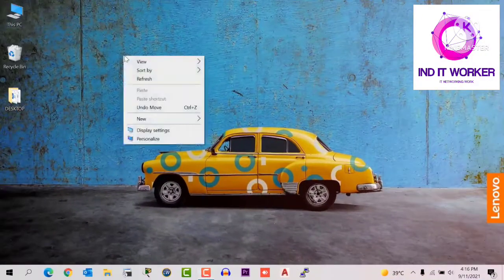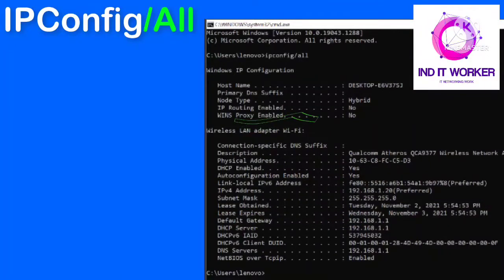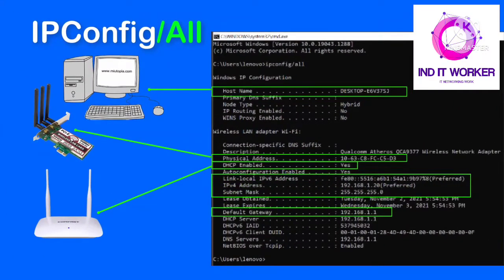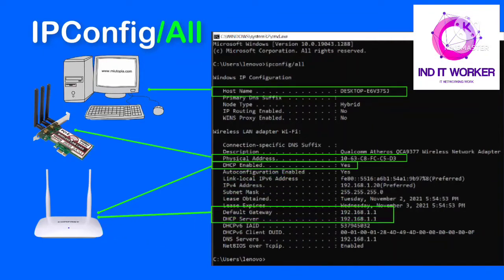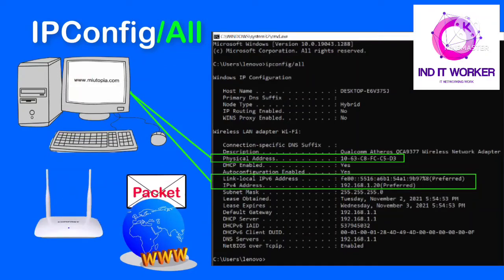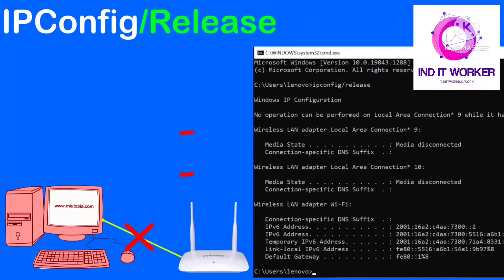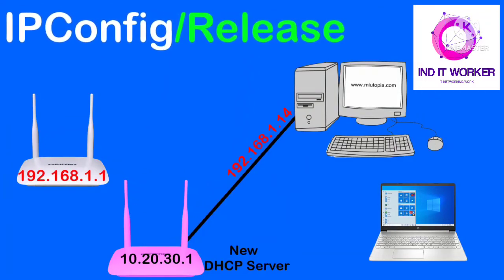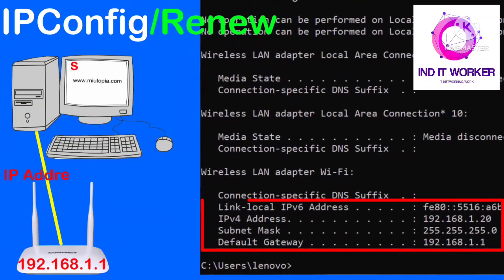Top it IND IT WORKER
How To Get Copyrigh  IND IT WORKER| IND IT WORKER Youtube
Hi
I am SAI   Welcome to our youtube channe IND IT WORKER